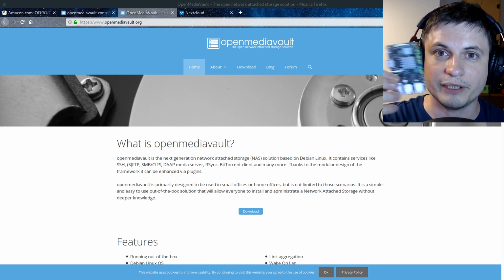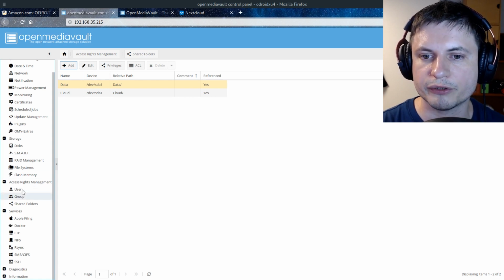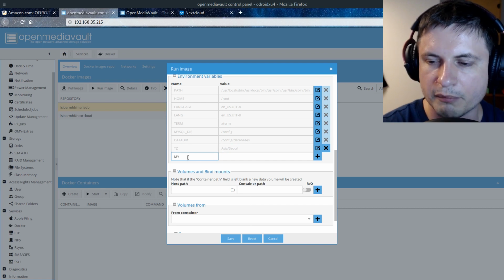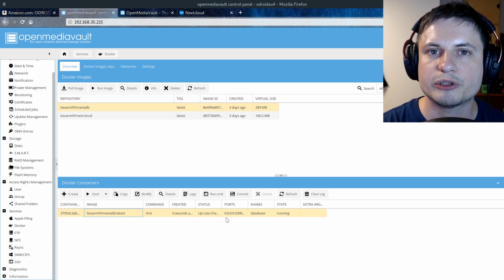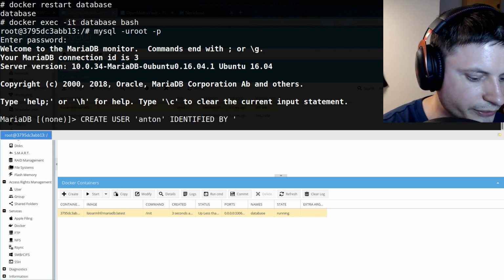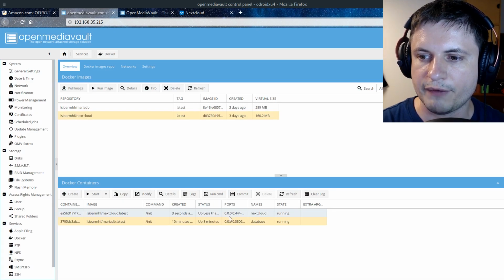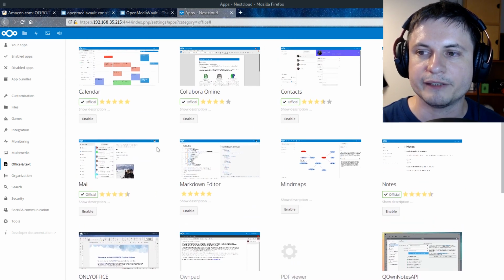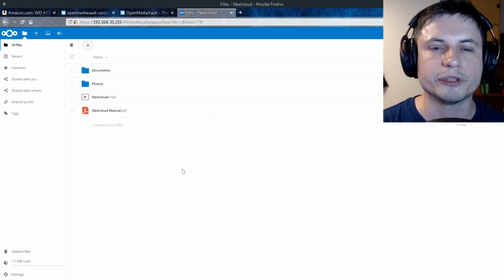Using Odroid XU4 To Make Free Cloud on Nextcloud - Open Source Dropbox/Google Drive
This makes the entire cloud cost around $190.

In this video we will make our own Google Drive Cloud/Dropbox like cloud service that will be based on Openmediavault and Nextcloud services. This is open source and is absolutely free.